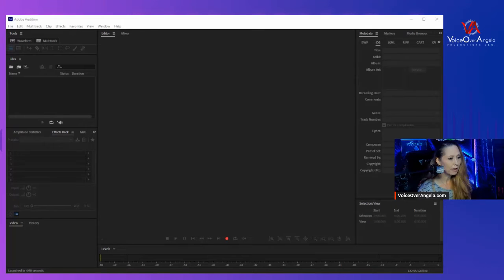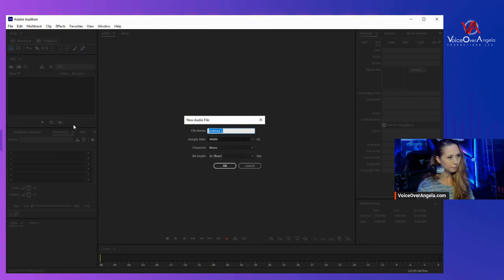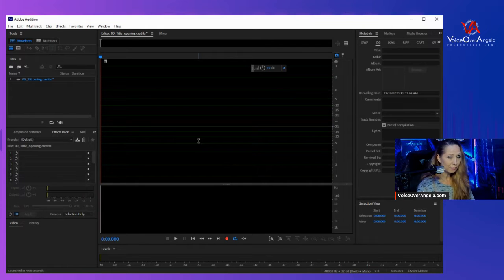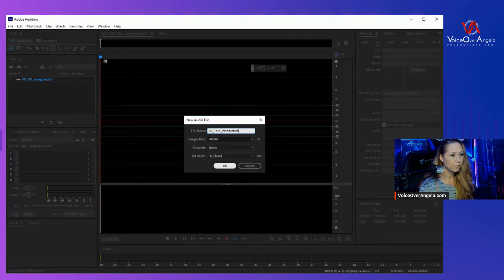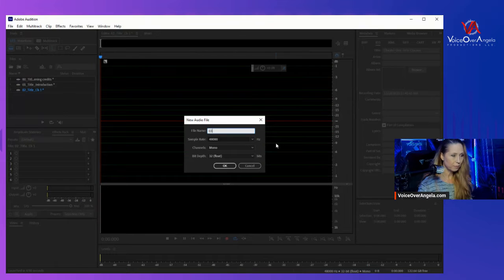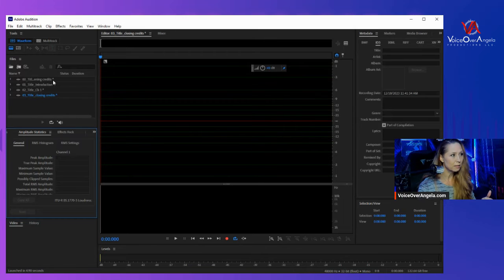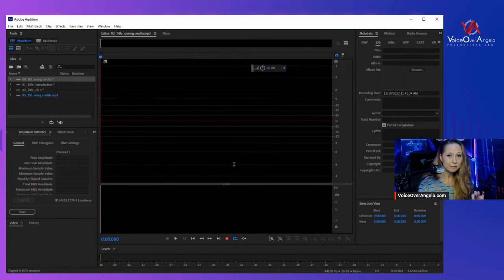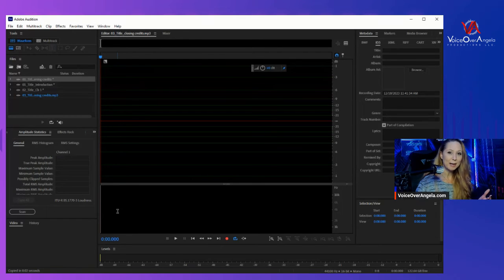Tips for Naming & Saving Audiobook files for ACX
How do you name your files for ACX? Where and how do you save them? How long should you keep them on your computer storage?

I'll answer all these questions and provide a couple more tips for you in this video.